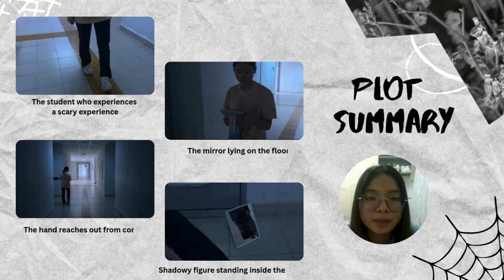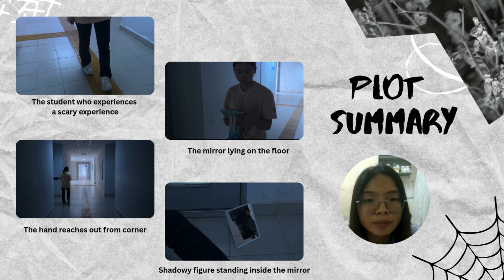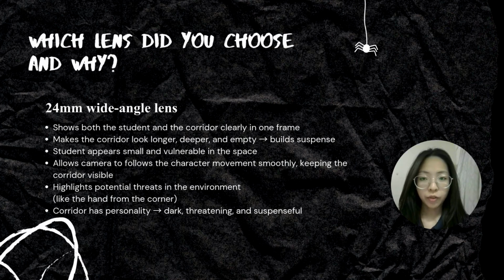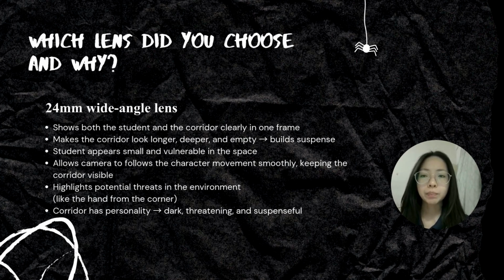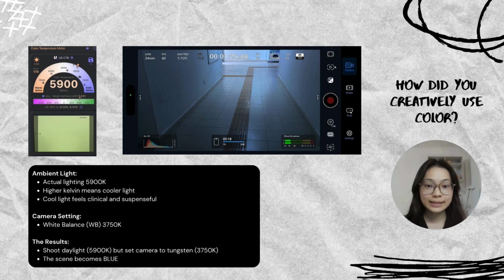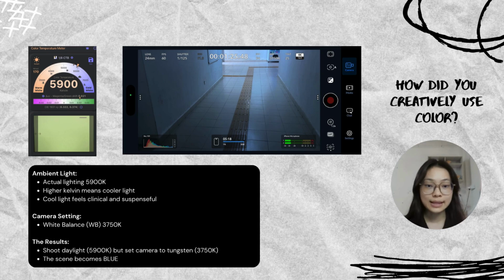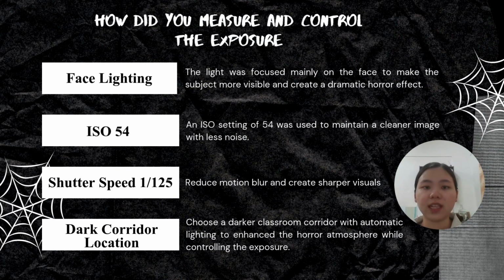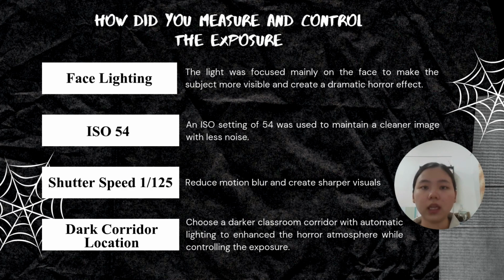SDCIK1083 INTRODUCTION TOCINEMATOGRAPHY (A) PREPARED BY: GROUPPOPCORN